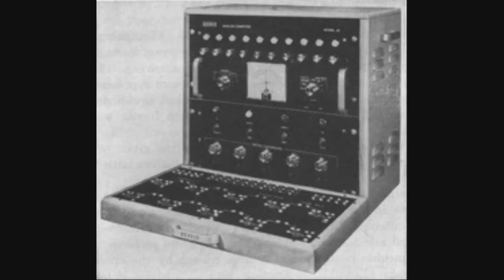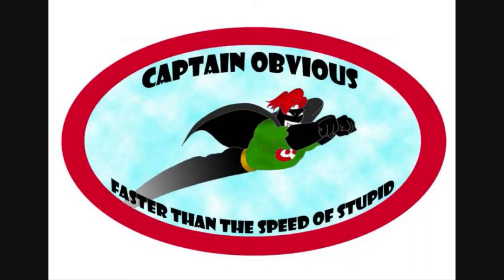The Gaming Years: 1958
The third installment of my series that tells the history of video gaming, one year at a time. We're now rounding out the fabulous '50s, and this is 1958. We talk about Tennis for Two, created by William Higinbotham, which is probably the most considered "first" video game.